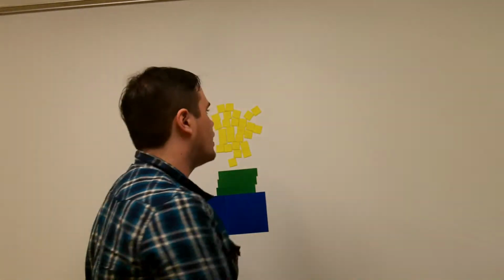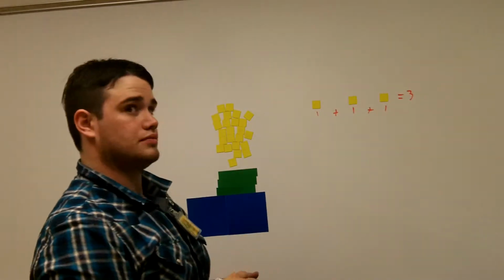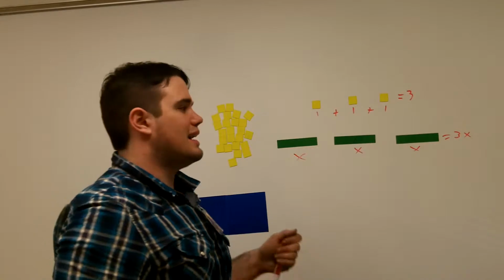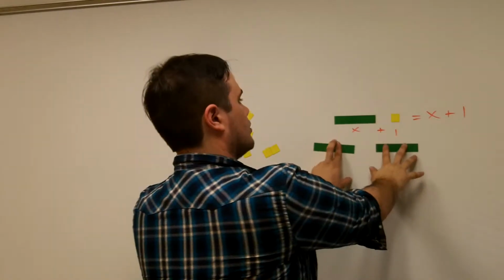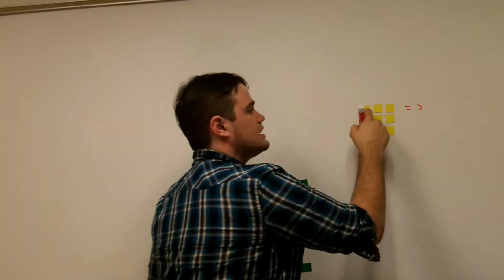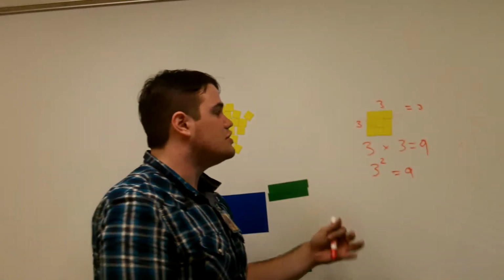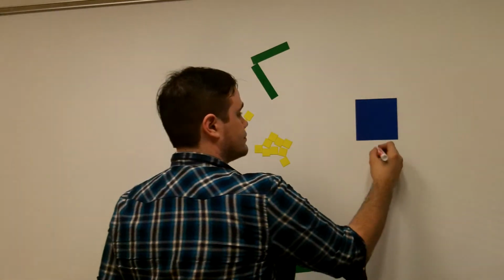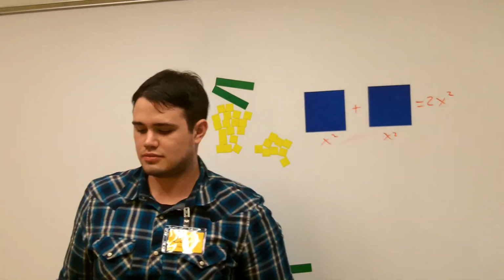100 0208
Video to encourage math tutors at Valencia College - East Campus to use hands-on math in their tutoring sessions